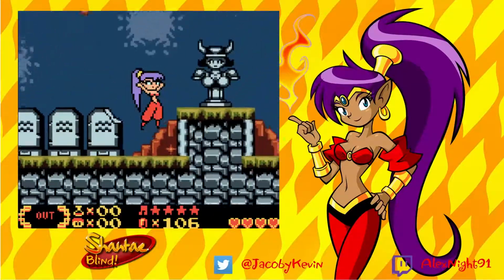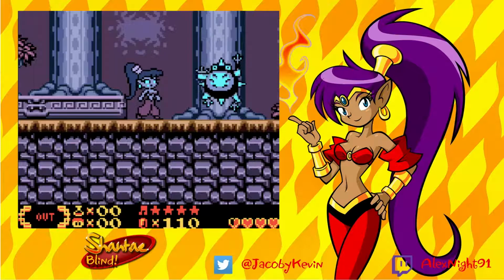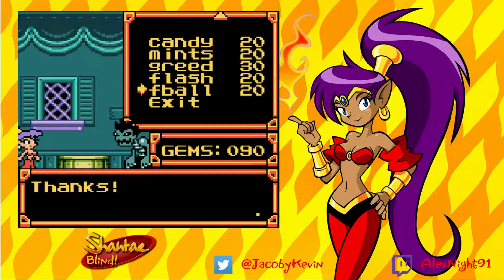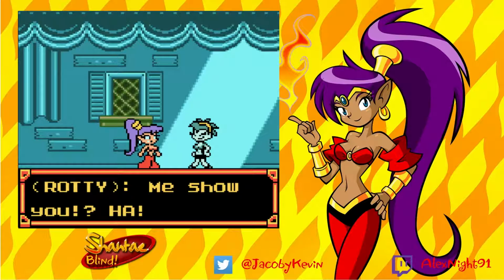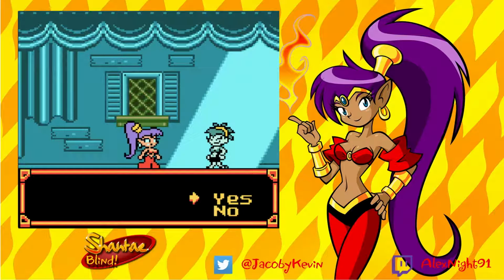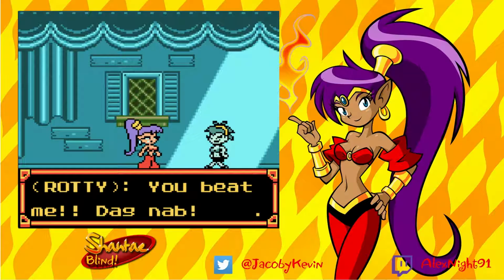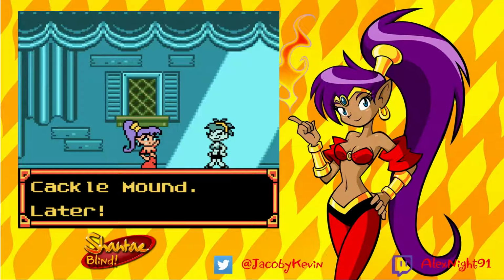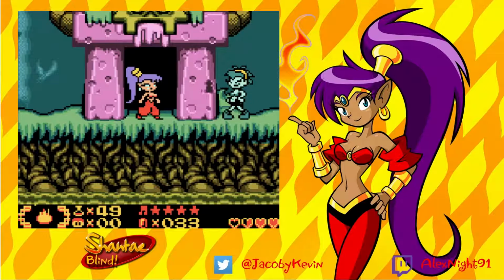Shantae (BLIND!) Episode 6 - Fastest thing dead!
She ain't no Sanic though...